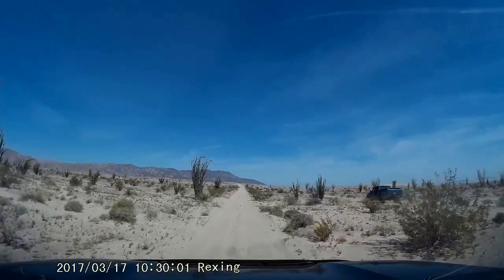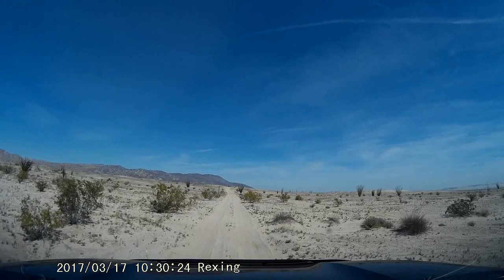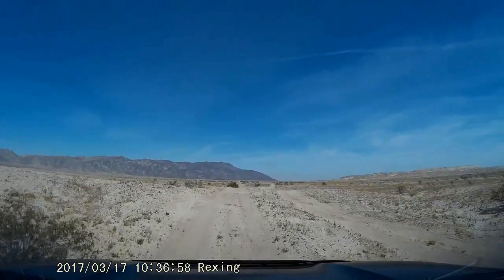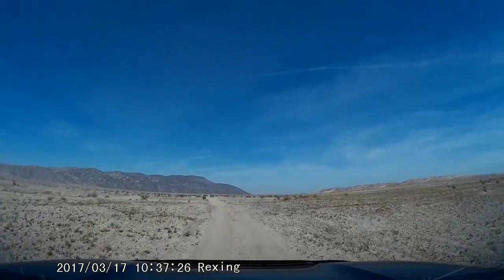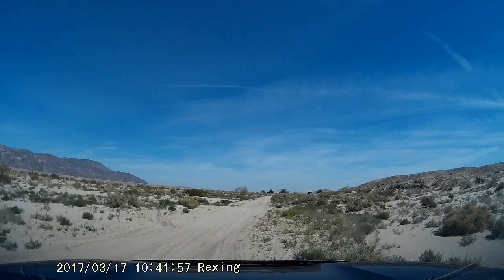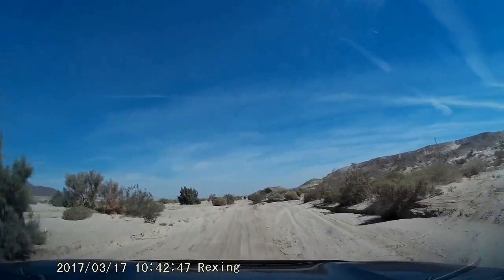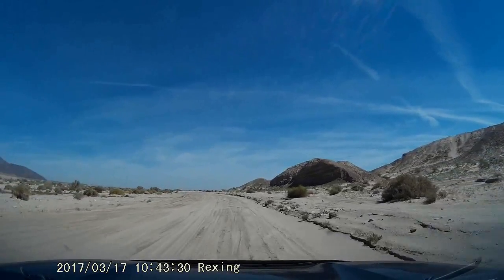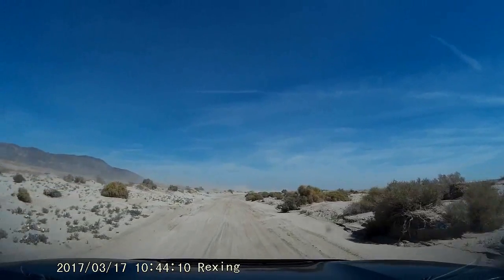EC 193, Part Two